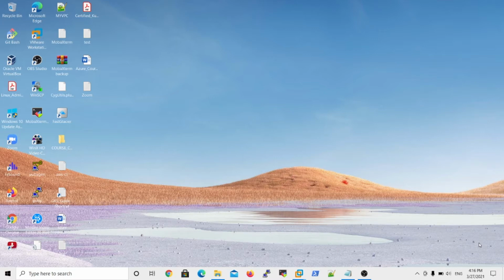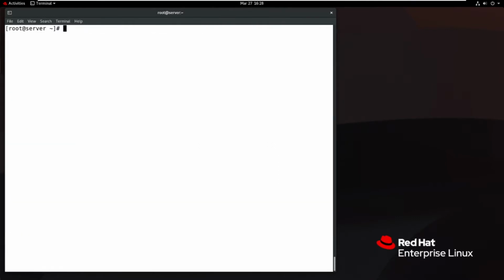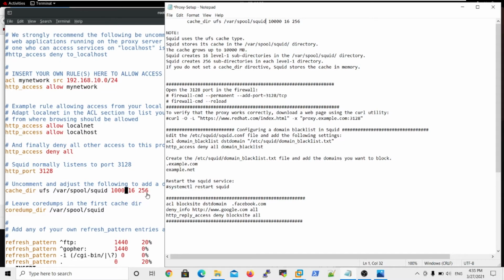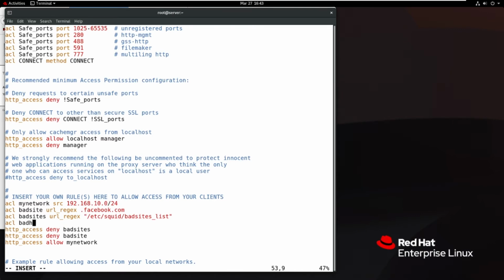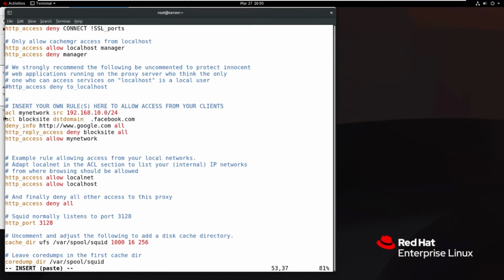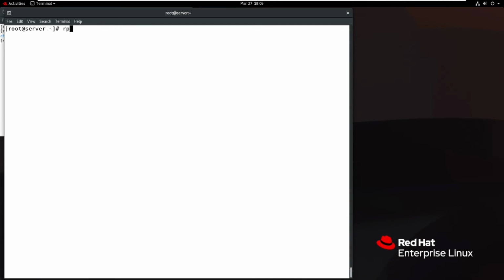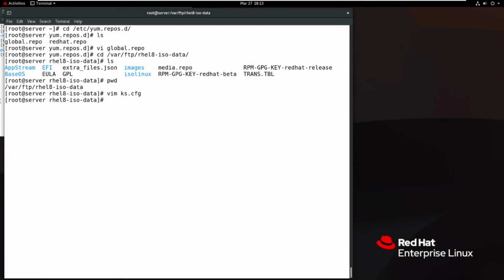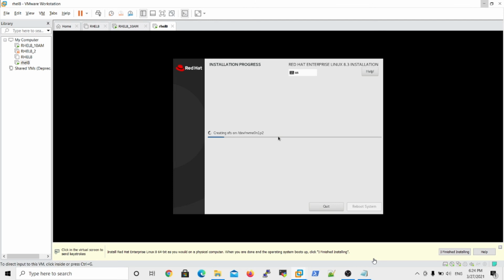24-SQUID PROXY & KICKSTART